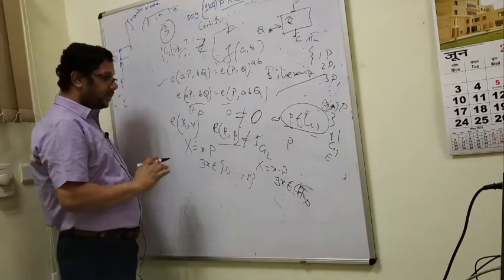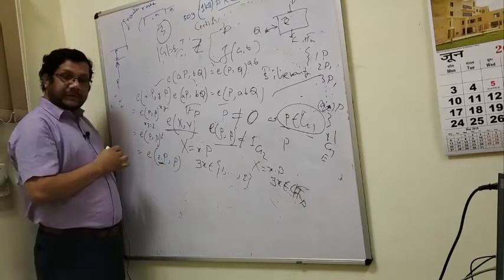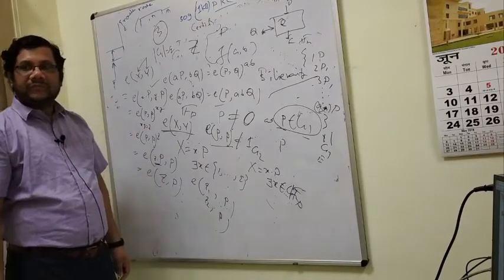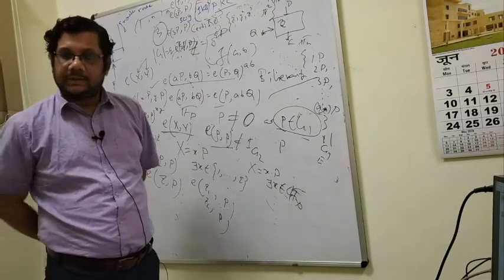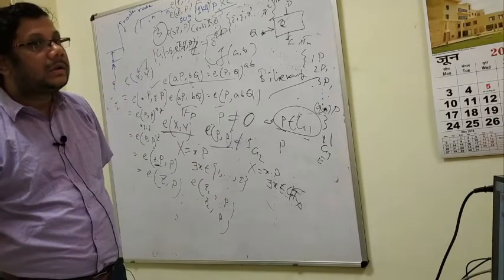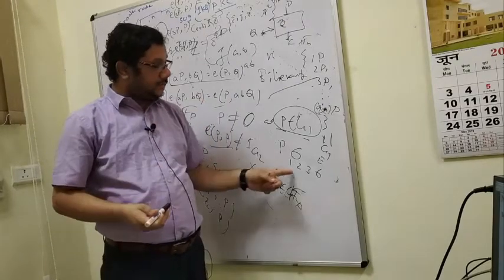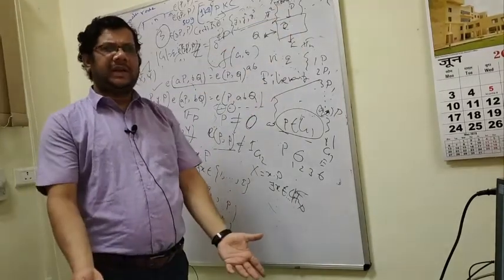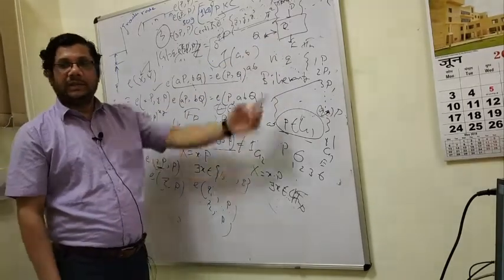Identity Based Cryptography Day1 Part5